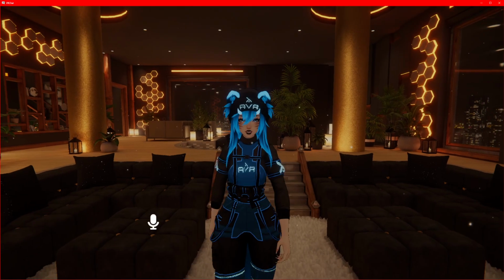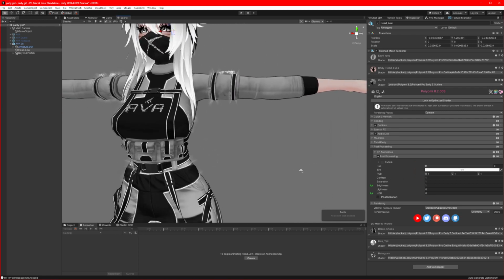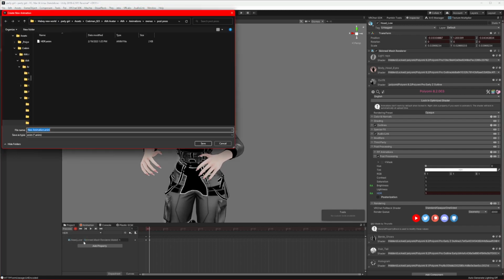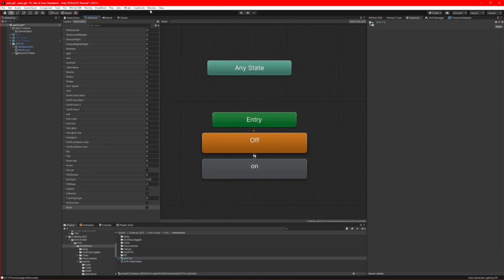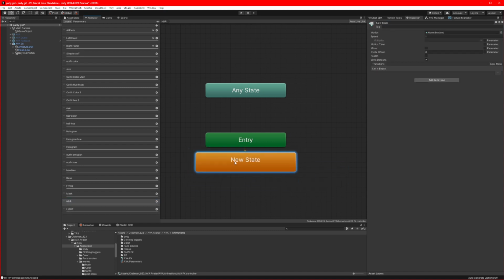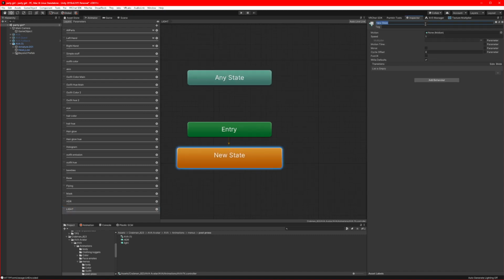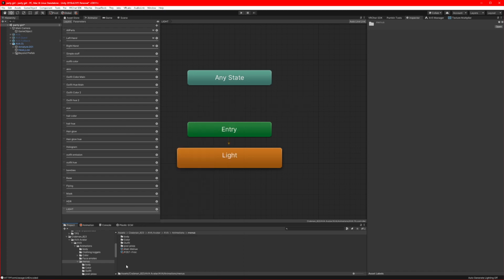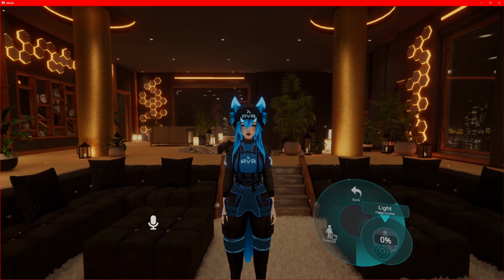Adjustable lighting/postprocessing setup for VRC avatars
A EZ setup to make a adjustment system to make your avatar to look good in any world.